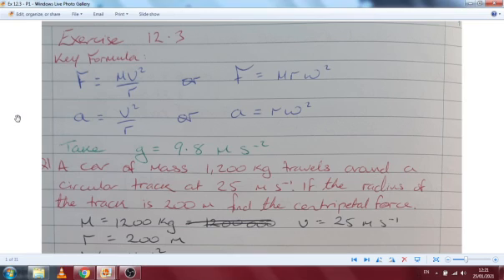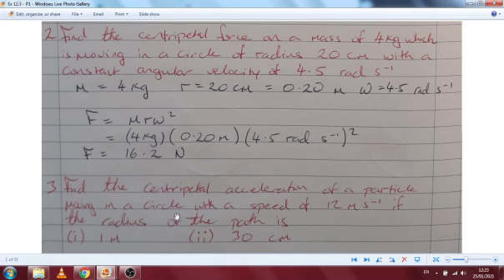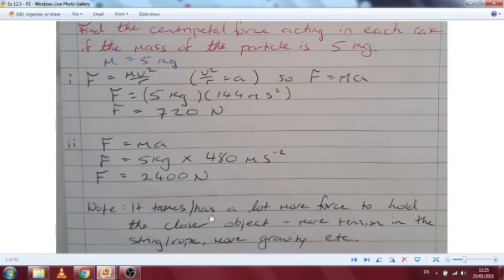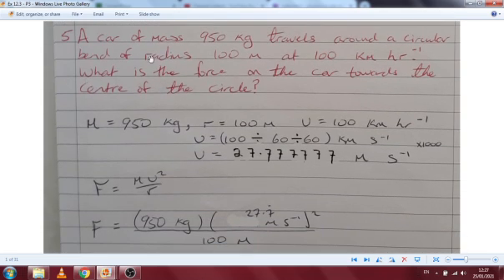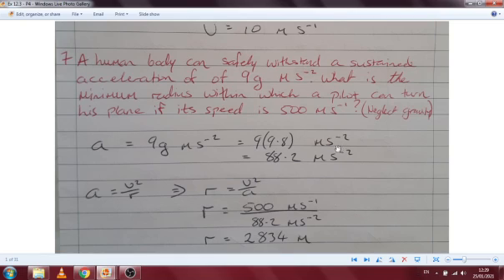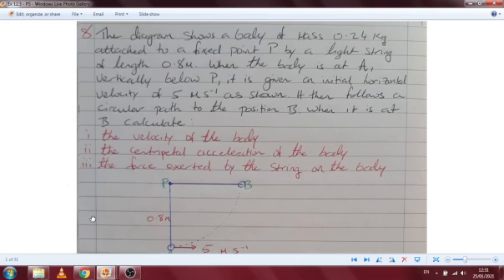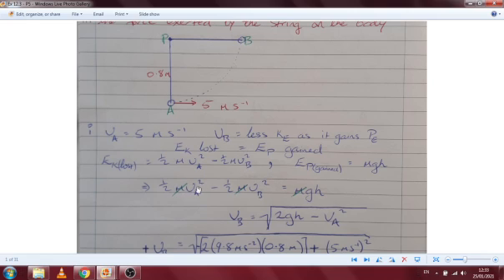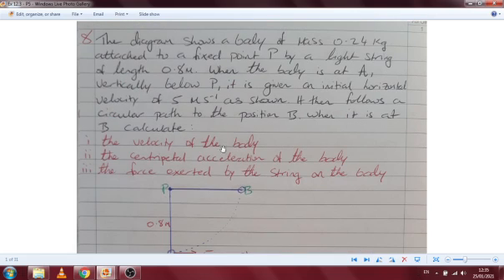Circular Motion (6) - Exercise 12.3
This video talks through the solutions to Exercise 12.3 in your textbook.

Leaving Cert Physics - Circular Motion - Higher Level